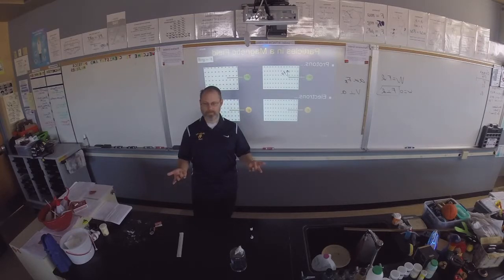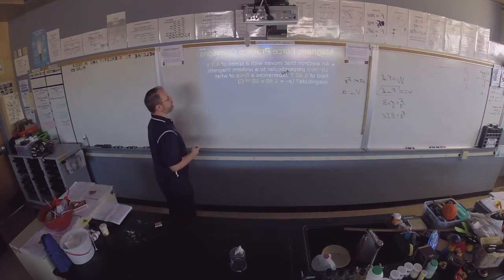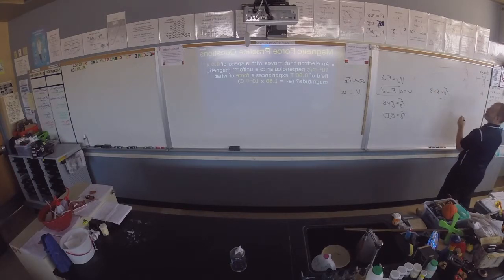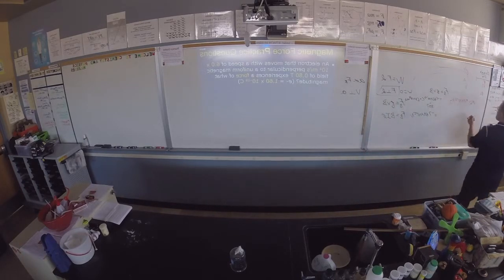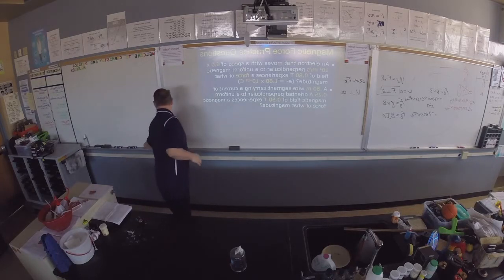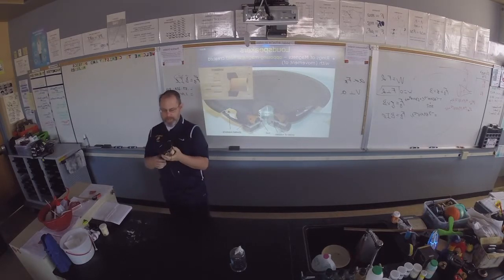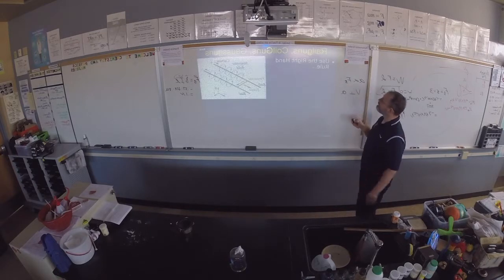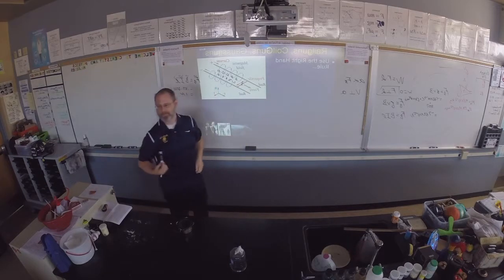Lenz's Law Part 1 of 2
The GoPro pooped out on us and reversed everything again.